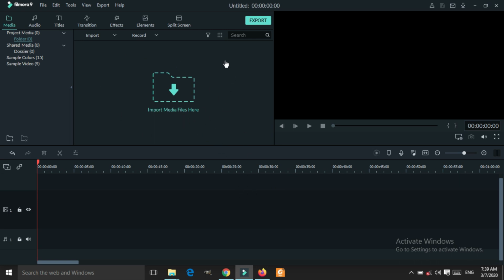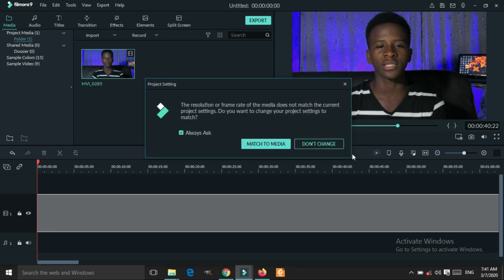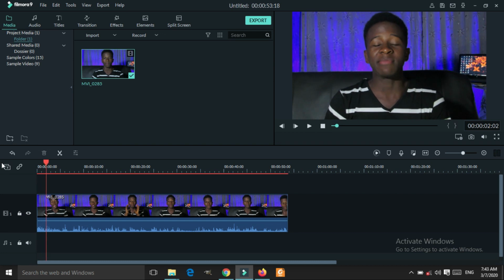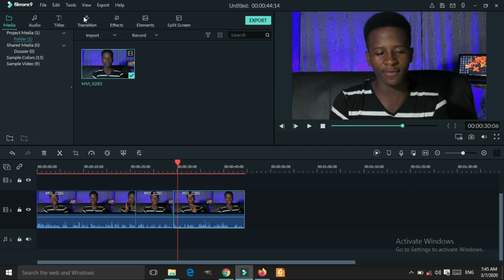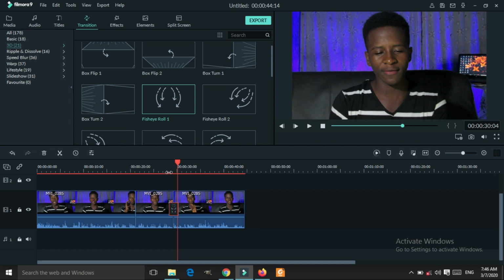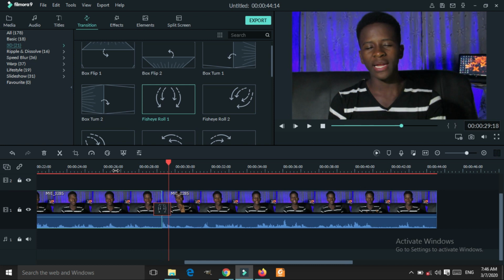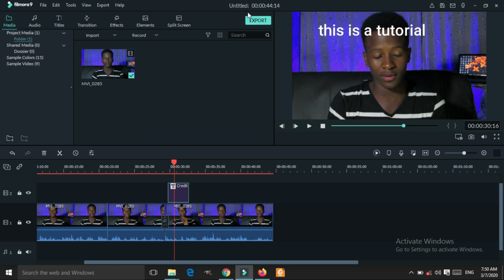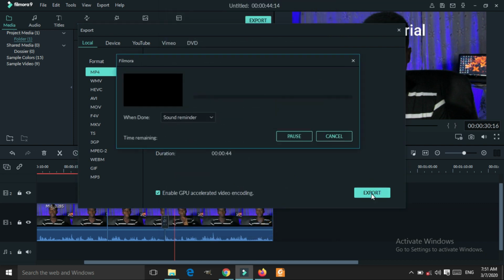How I edit my videos with Filmora | Wondershare Filmora tutorial | Titus A.b | Cameroonian YouTuber.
Have you ever imagined, or even just thought about how I edit my videos? Well, you do not have to do so anymore, because I have released all of that and more in this creative tutorial.
Get some skills.